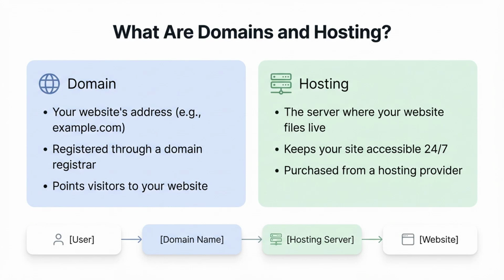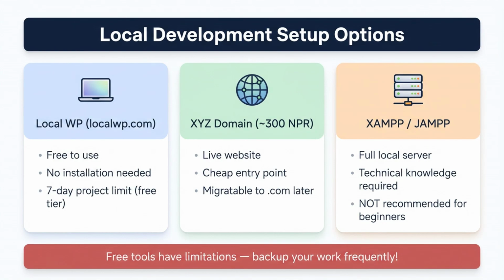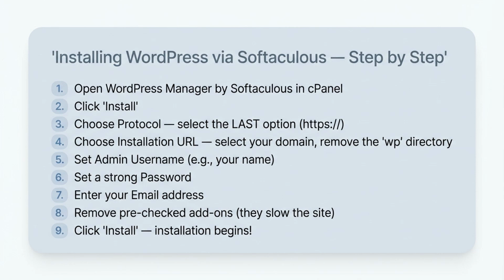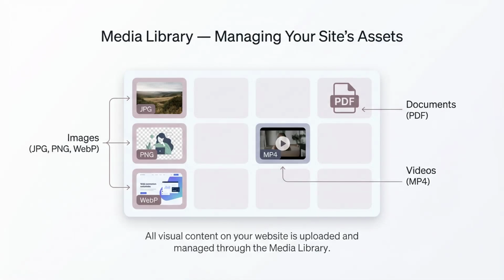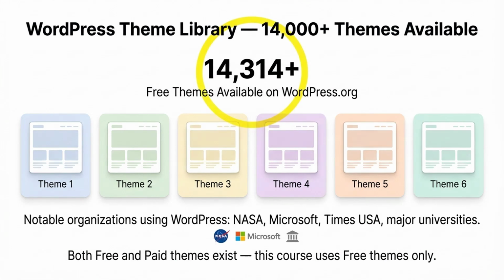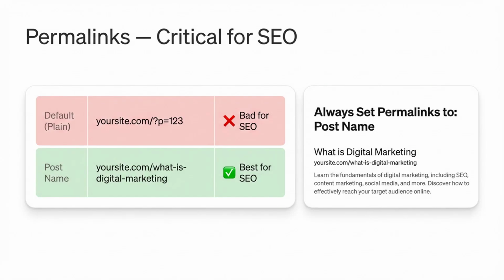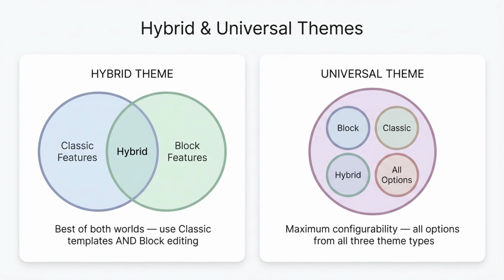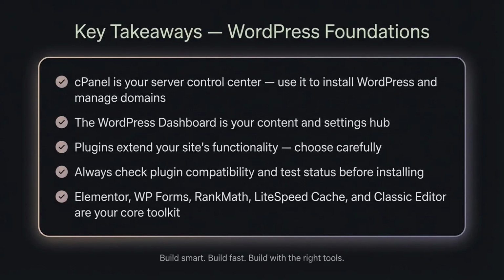How to Install WordPress on Hosting (Complete Guide)